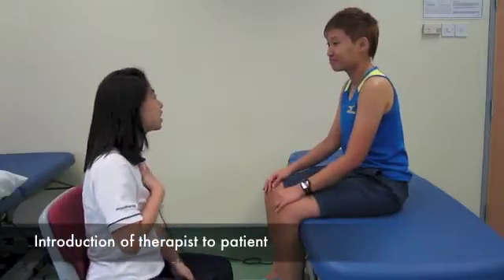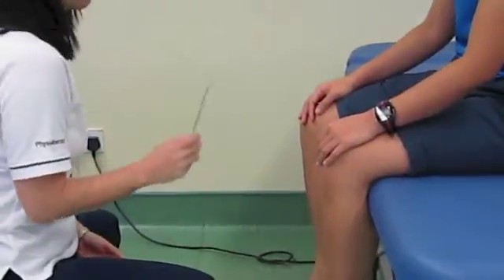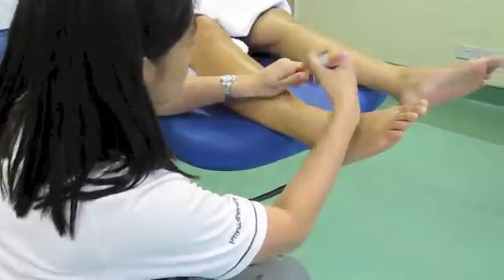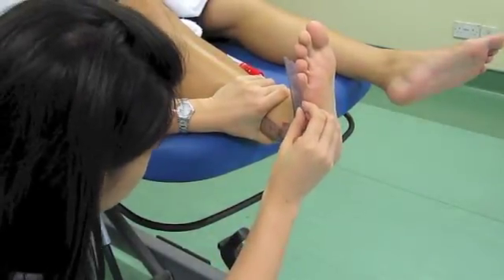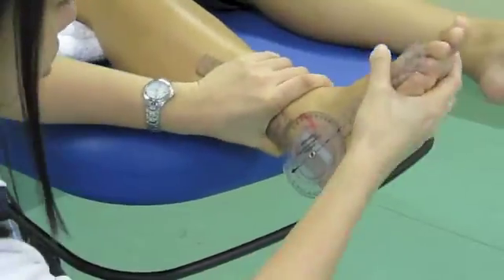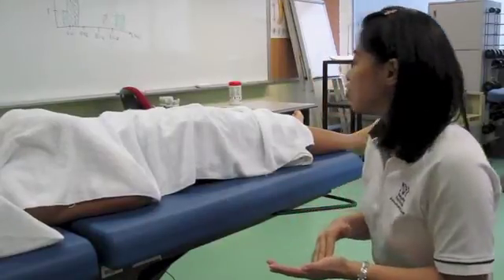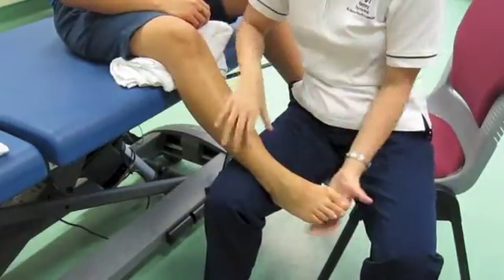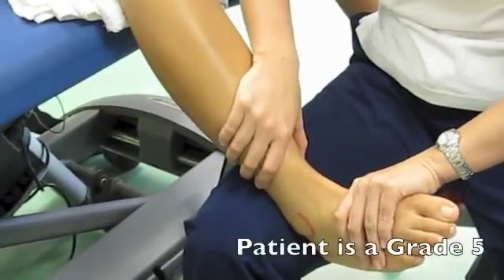Dorsiflexion ROM and Tibialis Anterior MMT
dorsiflexion range of motion
tibialis anterior manual muscle testing